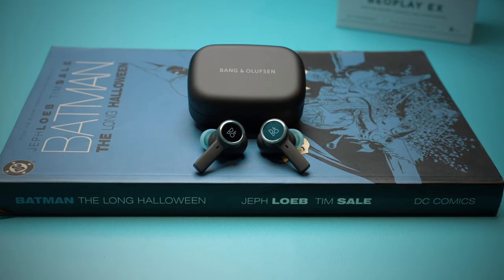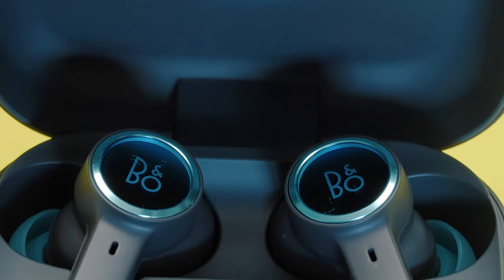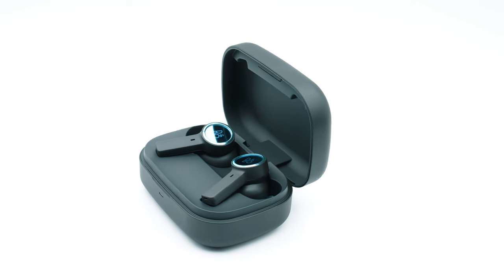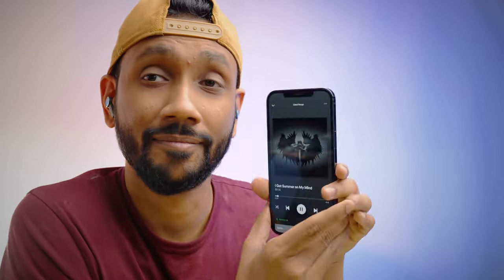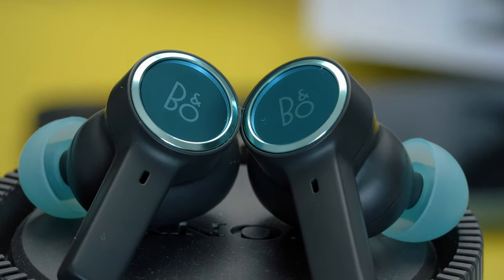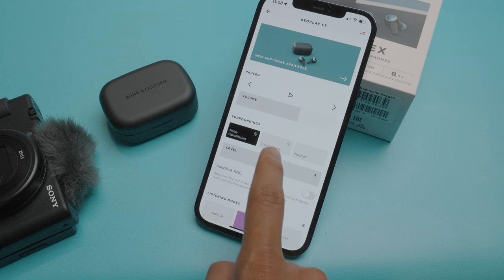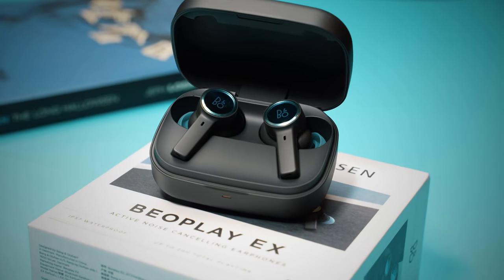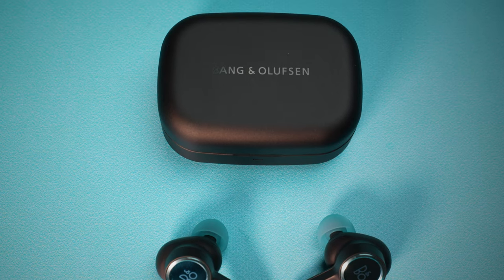Made For Audiophiles | Bang & Olufsen Beoplay EX Review | Mic test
00:00 Intro
00:34 Design and Comfort
01:48 Battery Life
02:17 Controls
02:47 Connectivity
03:23 Noise Cancellation
03:54 Sound
05:20 Mic test
05:50 Conclusion